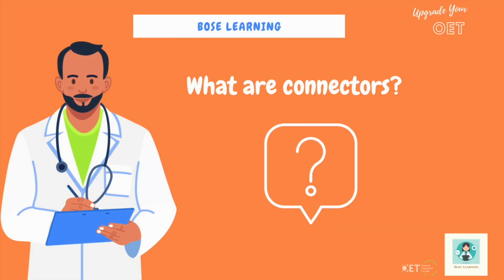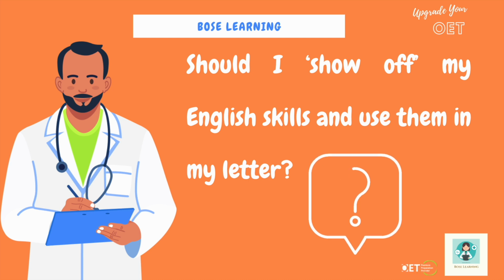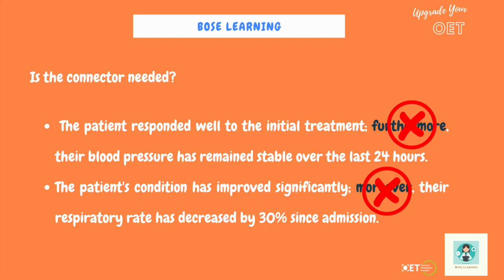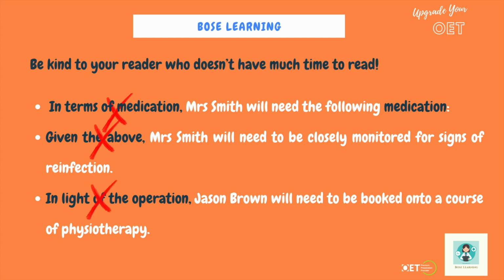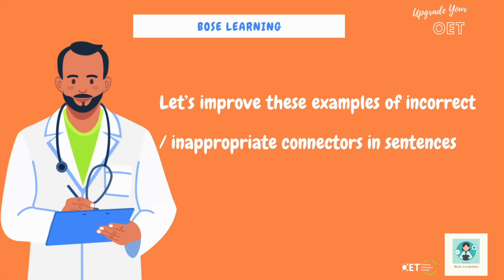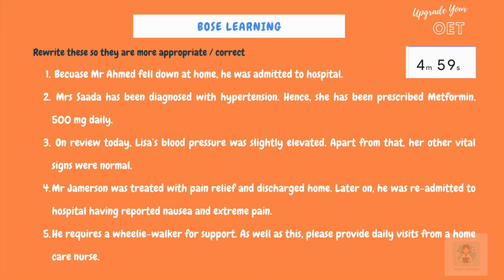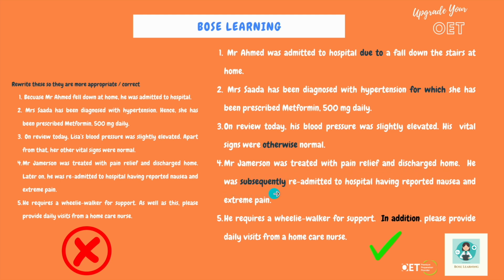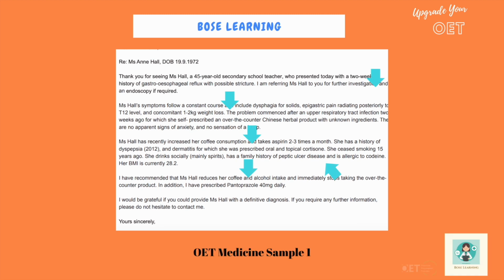OET Writing: Should I Use Connectors in my OET Letter?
You may have been wondering how you can improve your score in your OET writing.  Should you be using connectors, you may have thought?  Do I need to demonstrate my skill and show off?  But what are they, how do we use them, and are they actually needed?  We'll be answering all these questions in this OET lesson and going over some examples of what you shouldn't and should do.

Questions by: Bose Learning, A Premium Preparation Provider of the OET

0:00 Start
1:00 What are connectors?
2:24 Will I score more if I use them in my OET letter?
3:16 Are these connectors needed?
6:49 Don't use informal connectors
7:50 Don't use academic connectors
8:33 Improve these connectors practice exercise
14:02 Answers to practice exercise
15:33 Examples of connectors in an OET sample letter

To join our mailing list for a regular dose of all things OET, please click on this